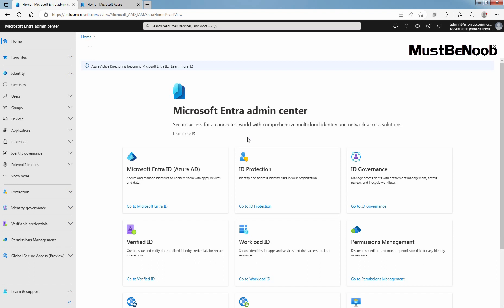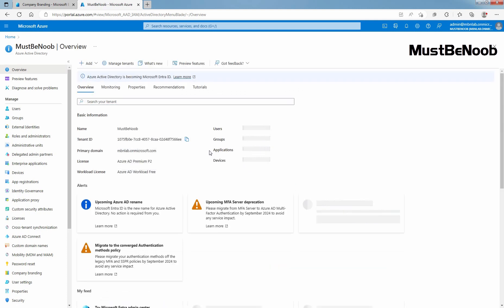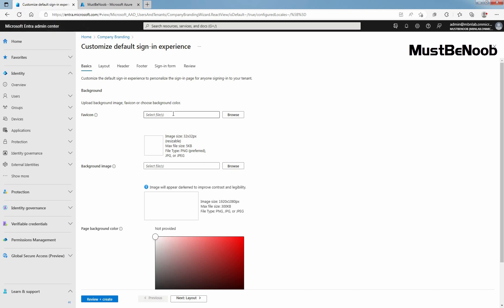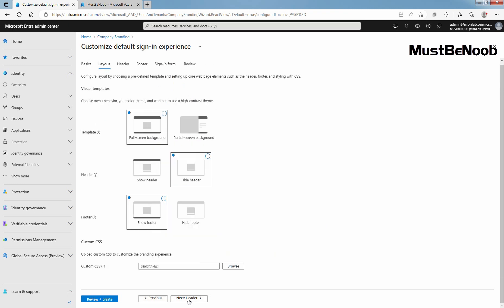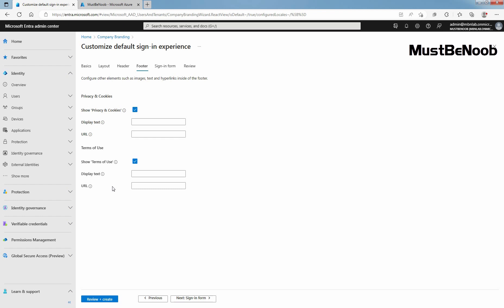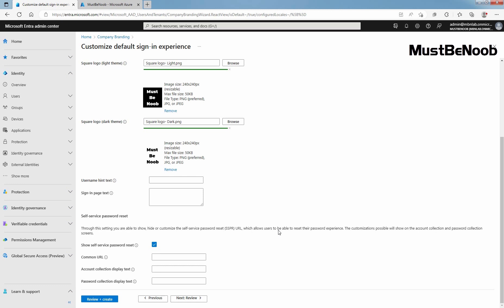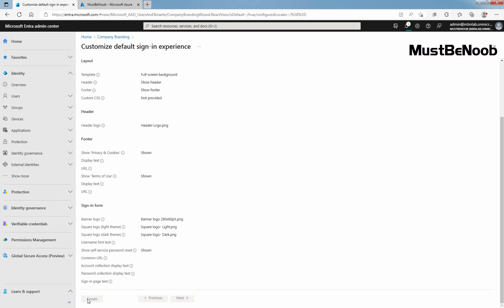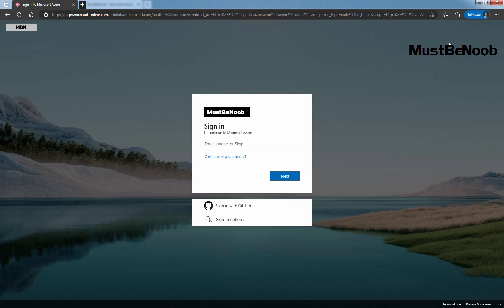SC-300 LAB2. Configure Company Branding in Microsoft Entra ID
Microsoft Entra ID Video Tutorials:

This is a short video on How to configure Company Branding in Microsoft Entra ID Tenant.